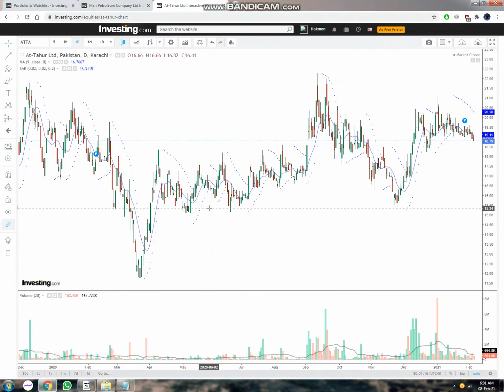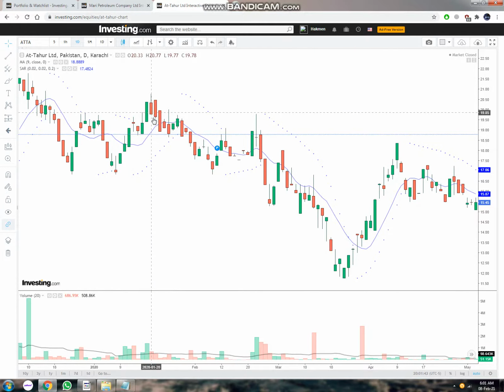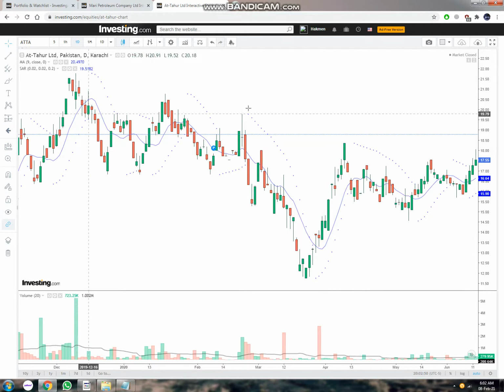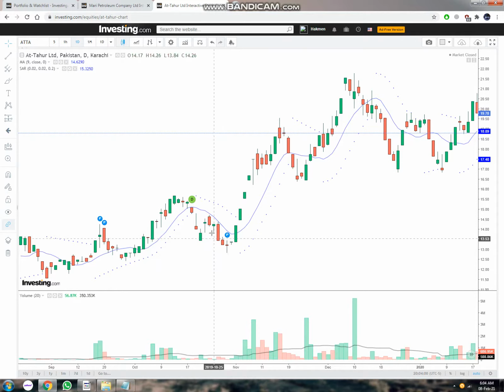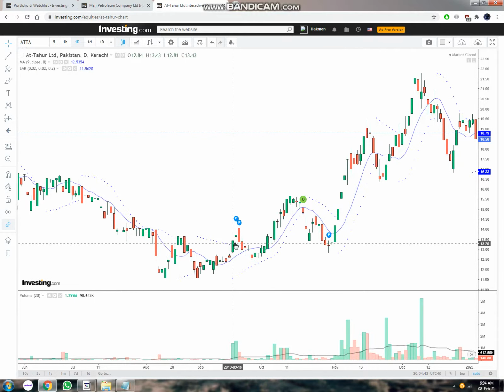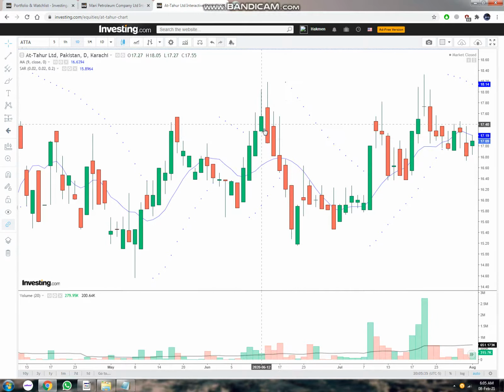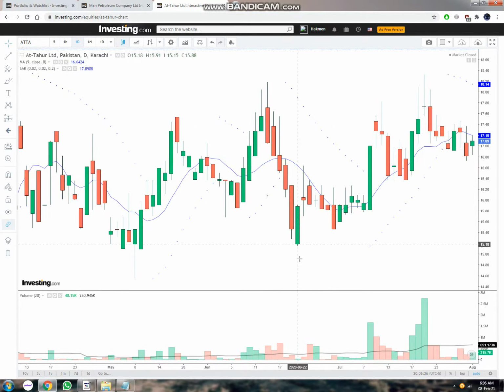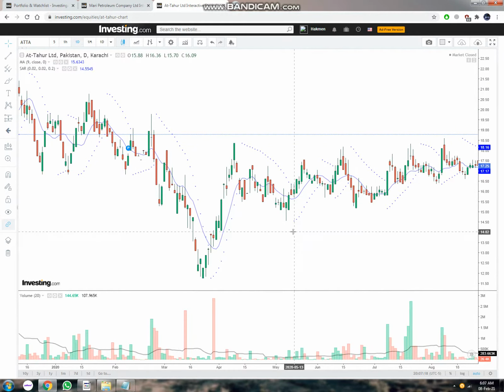How To Recognize A Bearish Trend By Using Candlesticks Psychology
Hello Guys,

In this video I am going to be showing you how to a bearish trend by using candlesticks psychology.There are certain patterns for recognizing candlesticks on the basis of trend in stocks to recognize different trends at different levels.These patterns are quite useful in recognizing trends at different levels.They help a lot and will help you make consistent amount of profits.Lastly I want to mention that these videos are for educational purposes.Any trade you make will be at your own risk.